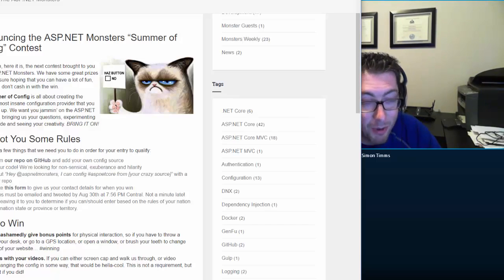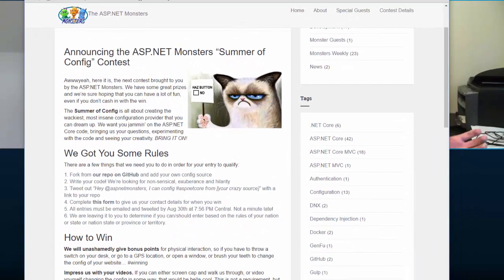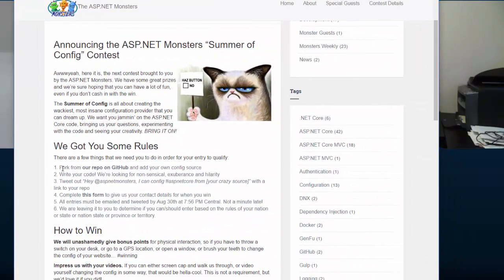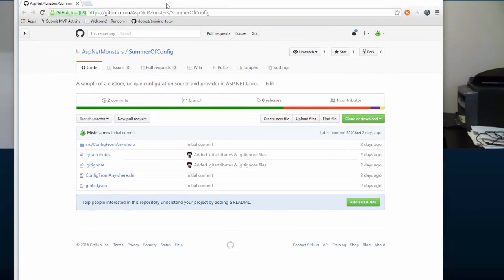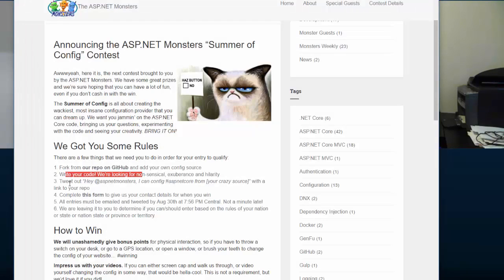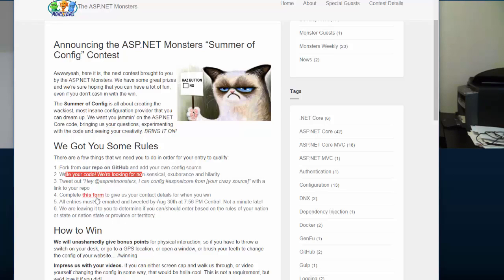Summer of Config: Write ASP.NET Core Code and Get Loot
We have some great prizes and we're sure hoping that you can have a lot of fun, even if you don't cash in with the win. The Summer of Config is all about creating the wackiest, most insane configuration provider that you can dream up. We want you jammin' on the ASP.NET Core code, bringing us your questions, experimenting with the code and seeing your creativity. BRING IT ON! Visit the contest announcement page for all the details. Good luck! Follow @aspnetmonsters